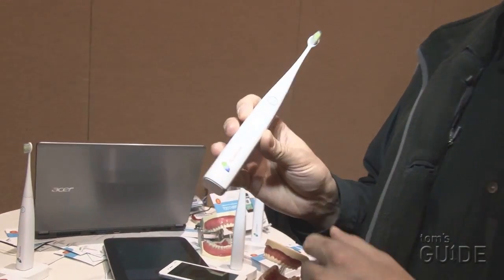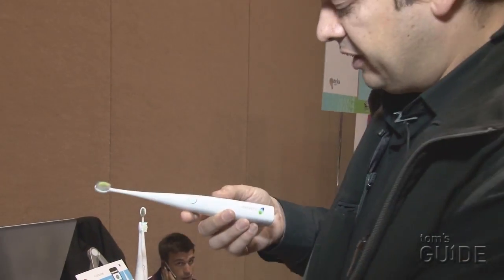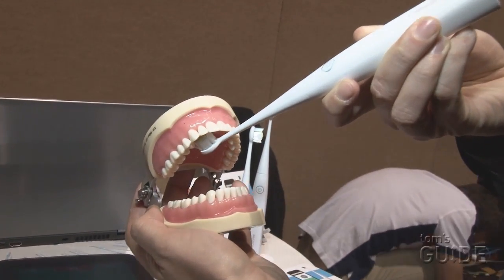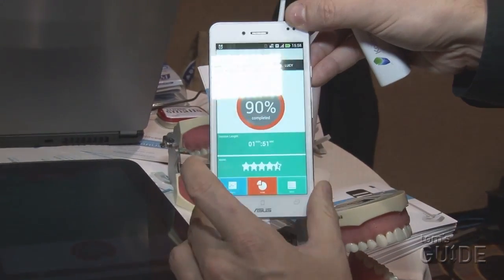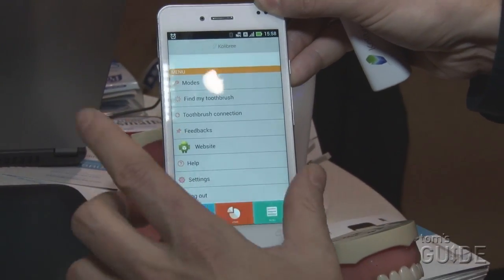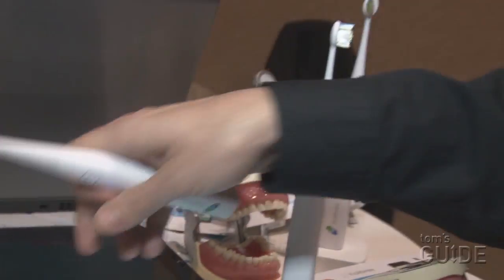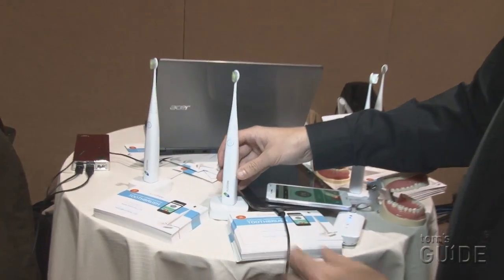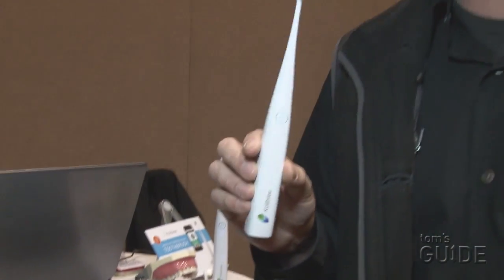Kolibree - World's First Connected Electric Toothbrush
A connected toothbrush that tracks brushing habits and helps you take good care of yor teeth.